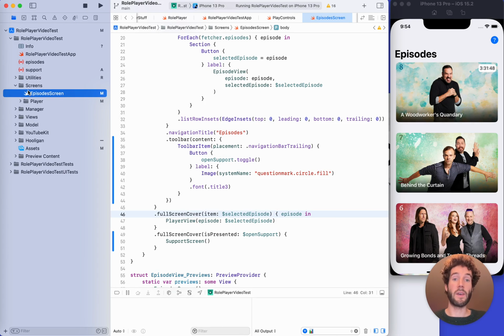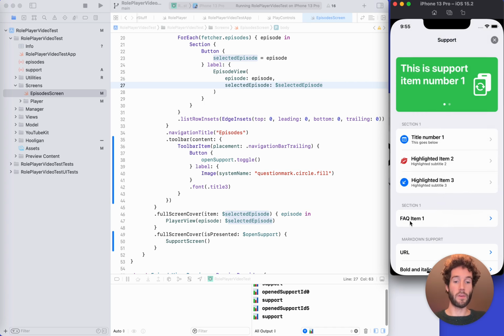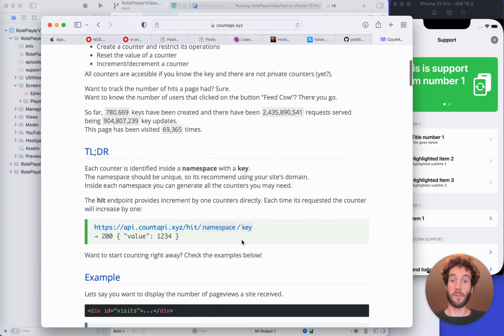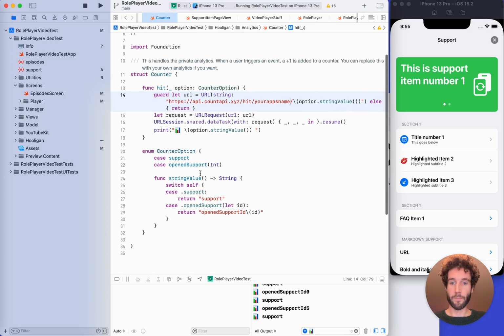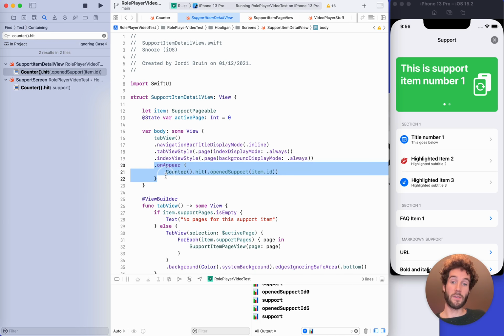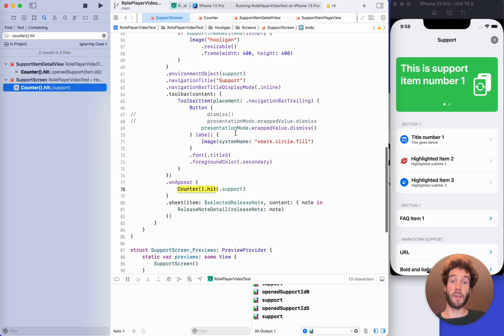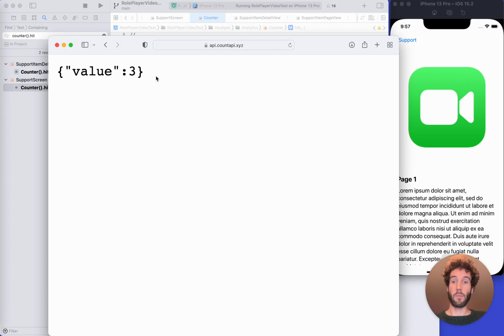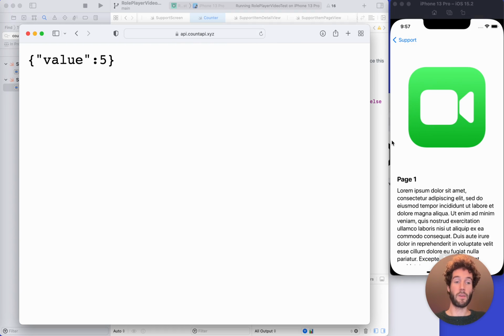How to implement Analytics in Supporter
This video walks you through how to setup simple and private analytics events in Supporter. This allows you to see which support items get viewed most by users.